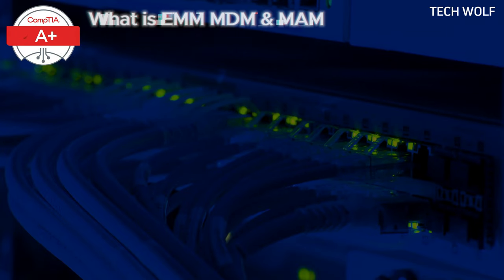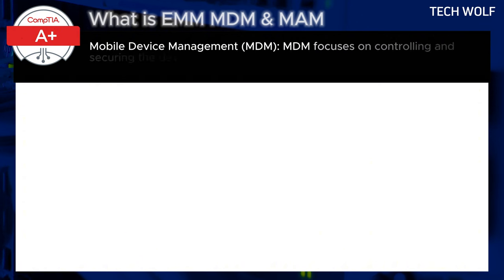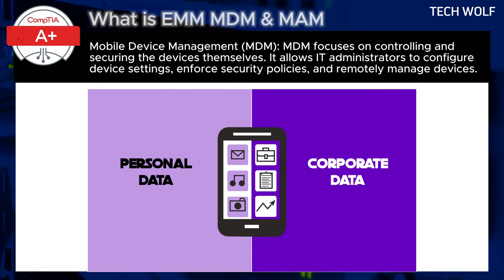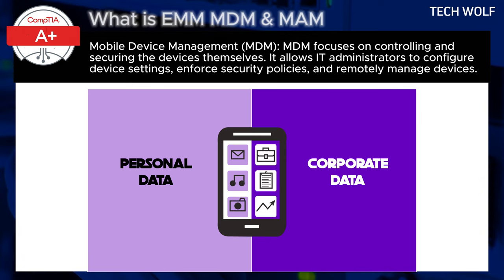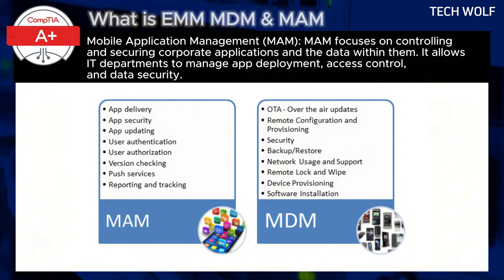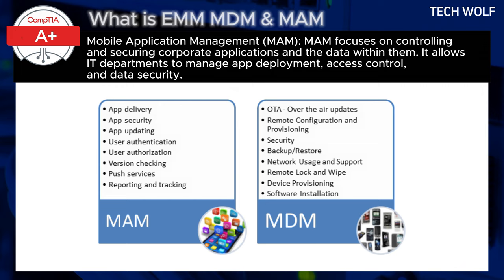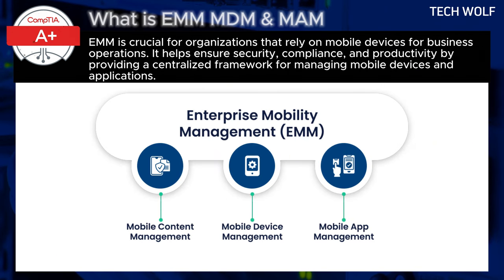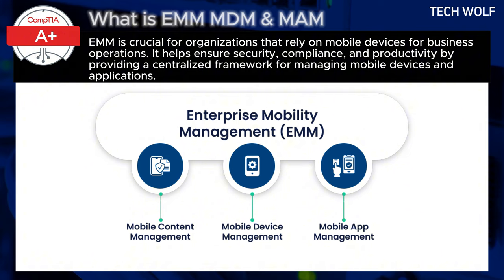MAM VS MDM EXPLAINED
Enterprise Mobility Management (EMM) is a comprehensive approach to managing and securing mobile devices within a business environment. It consists of two primary components:
1. Mobile Device Management (MDM): MDM focuses on controlling and securing the devices themselves. It allows IT administrators to configure device settings, enforce security policies, and remotely manage devices. For example, MDM can be used to configure corporate email accounts to use encrypted protocols, require two-factor authentication, and remotely wipe a lost or stolen device.
2. Mobile Application Management (MAM): MAM focuses on controlling and securing corporate applications and the data within them. It allows IT departments to manage app deployment, access control, and data security. For instance, MAM can be used to restrict app usage to authorized users, prevent data leakage, and remotely wipe company data from specific apps.
It helps ensure security, compliance, and productivity by providing a centralized framework for managing mobile devices and applications.